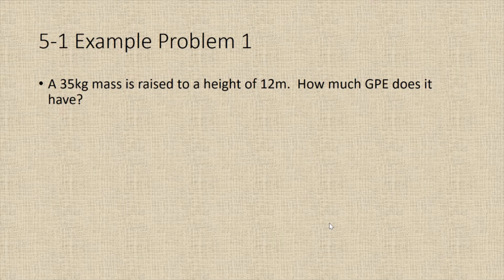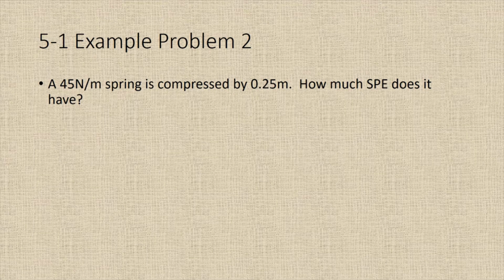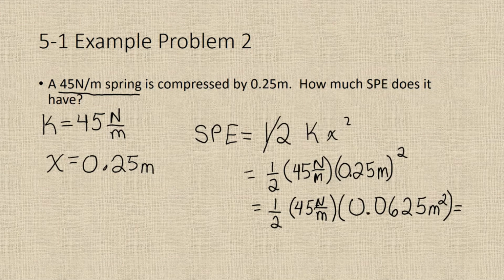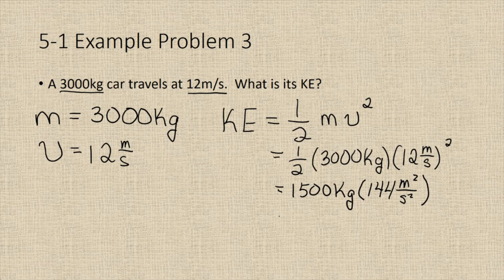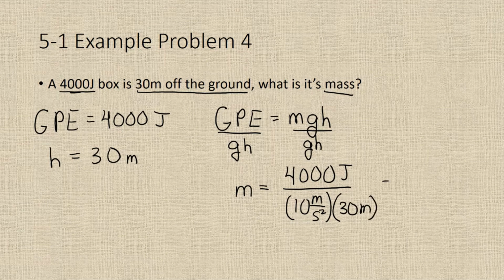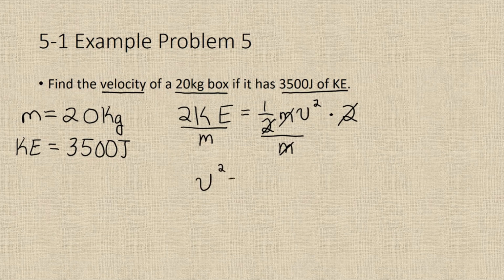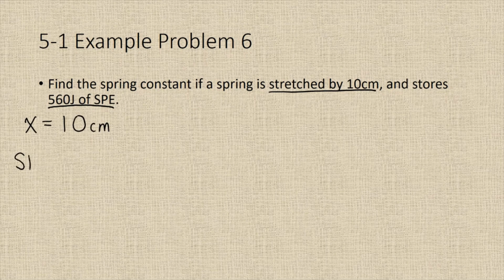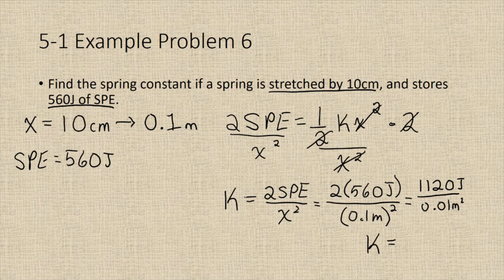5 1 Examples